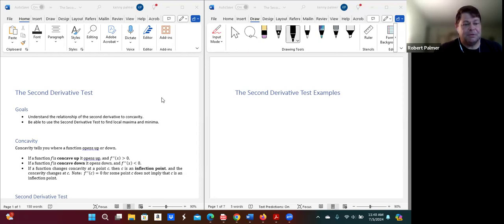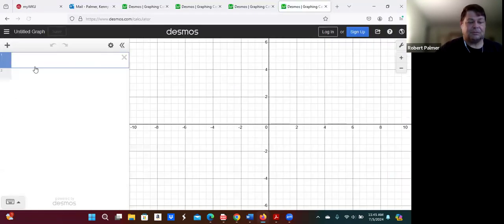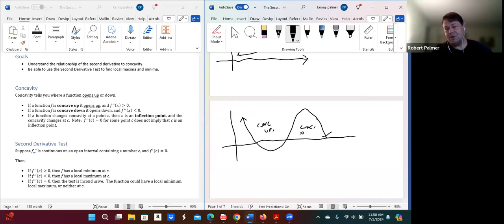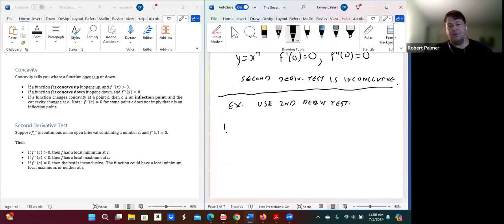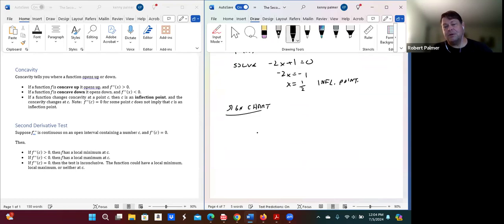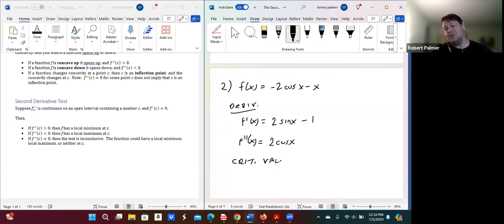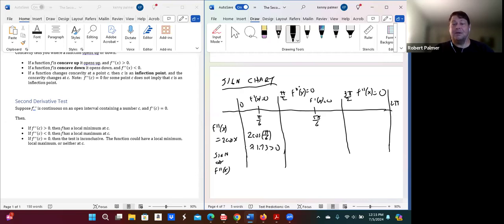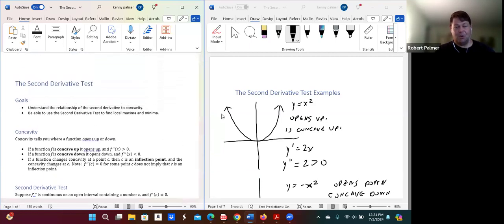The Second Derivative Test